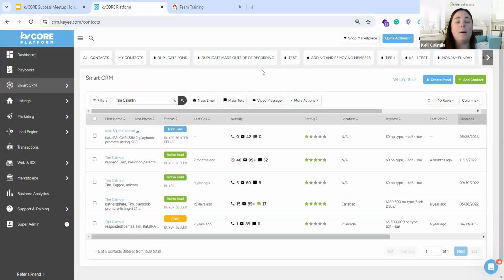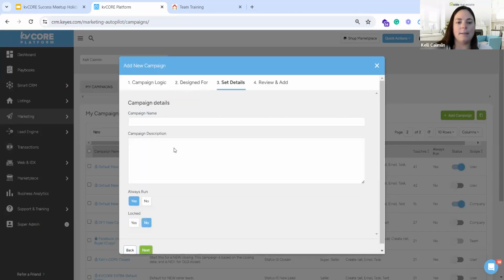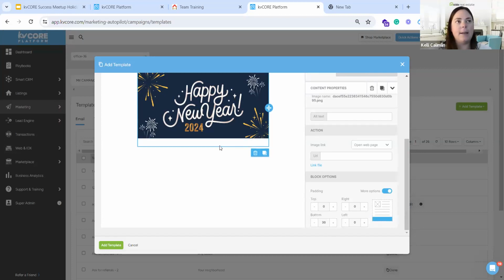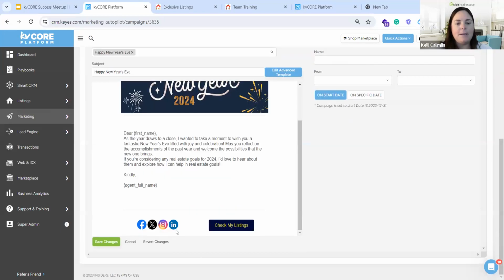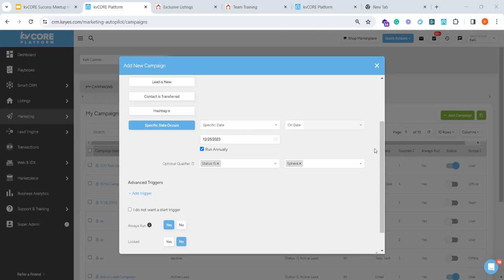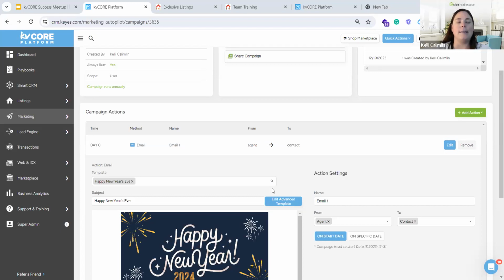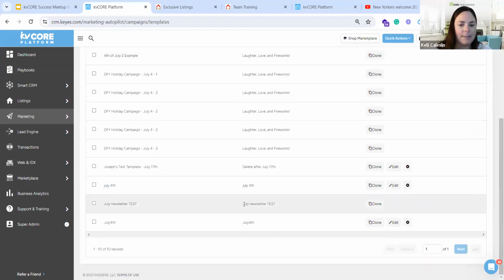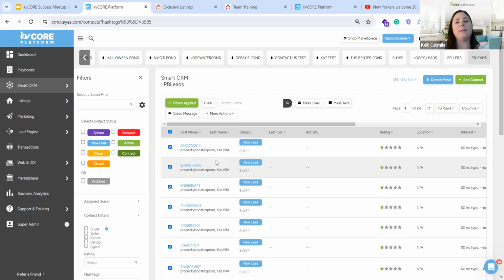Holiday Date Based Campaigns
Here are some Holiday Date Based Smart Campaigns to stay in touch with your leads during this Holiday season automagically!